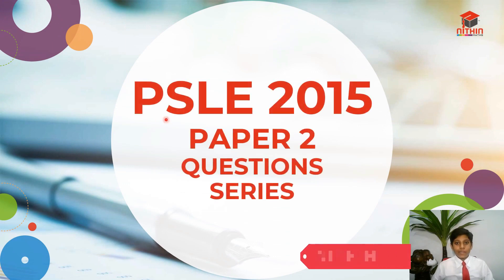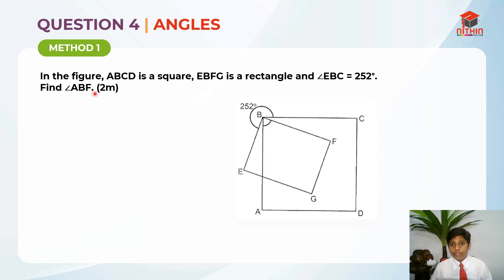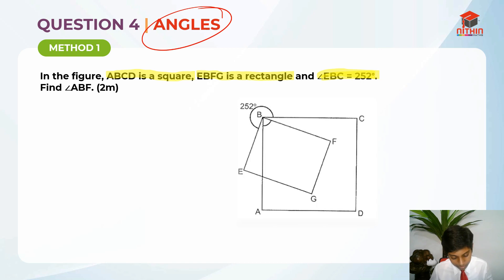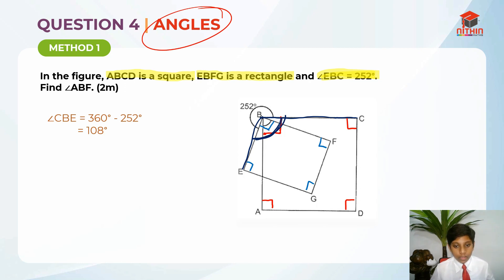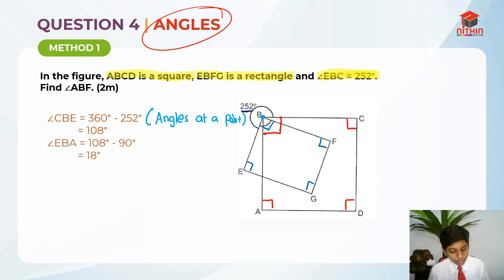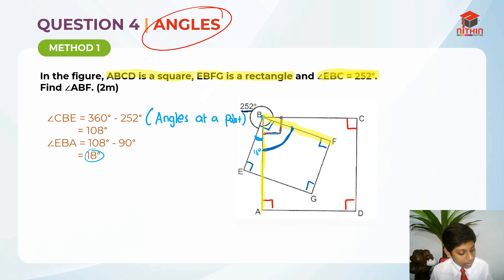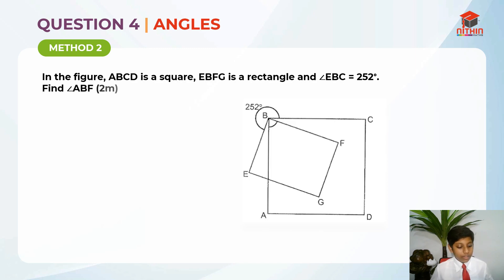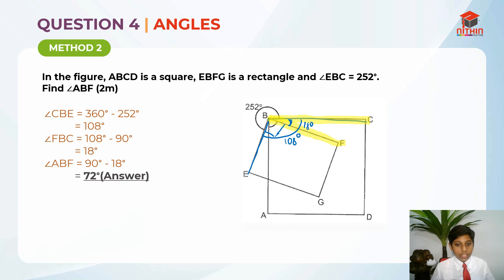PSLE Math 2015 | Paper 2 Question 4 | Primary 6 Singapore | Angles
About this Video :  Question 4  |  Angles
The video is about solving a problem that is connected to Geometry considered as one of the oldest branches of mathematics. Concerned with properties of space that are related with angles, shape, size, and relative position of figures the notions of basic shapes are depicted as the fundamental concepts in finding out the answer for the given problem. Arriving at the final answer through the calculation in reference to   given variable values the theory is explained in an easily understandable way. Thanks for the Watching !!